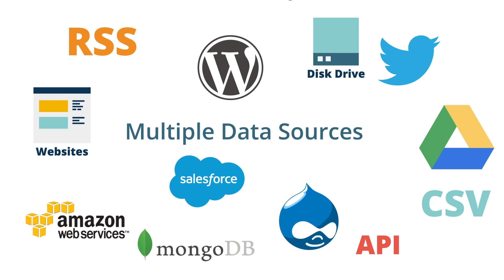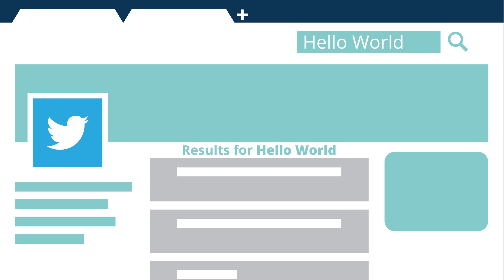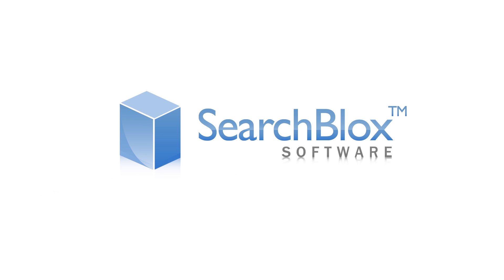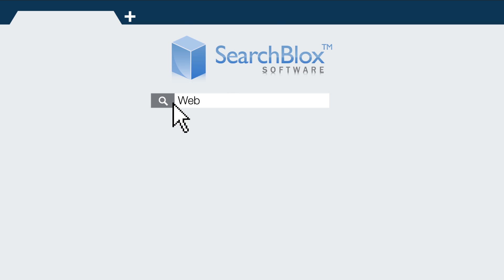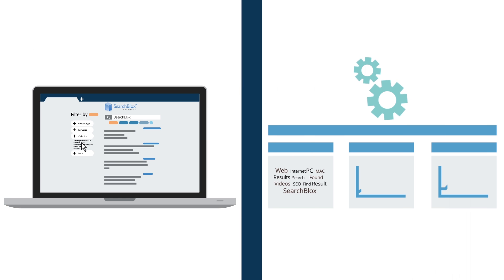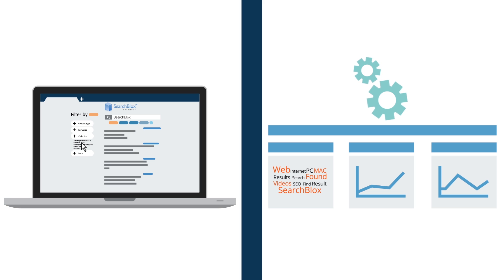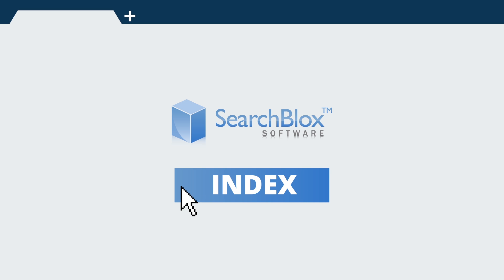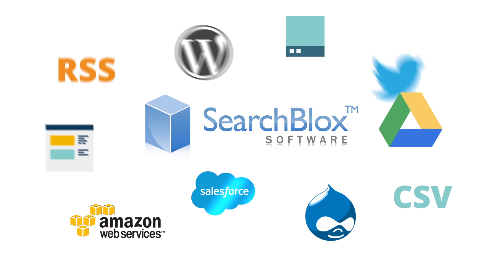AI Driven Enterprise Search for On-prem and Cloud. Our Insight Engine delivers value out-of-the-box.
Introduction to SearchBlox and why use SearchBlox with your data. Install, index and search your data with SearchBlox. SearchBlox is built on Elasticsearch, and is ready to deploy on the cloud or on-premise.